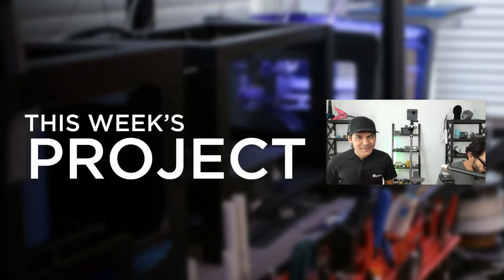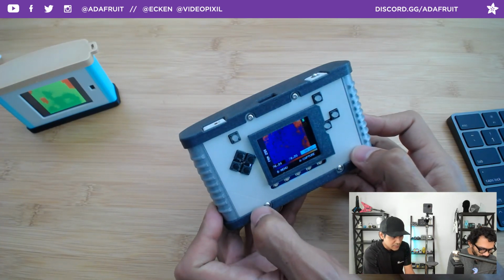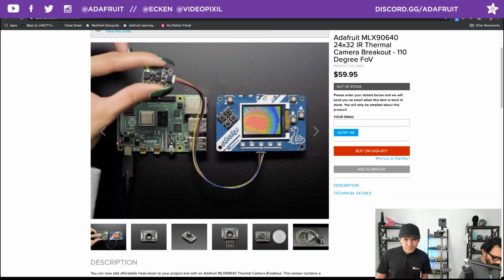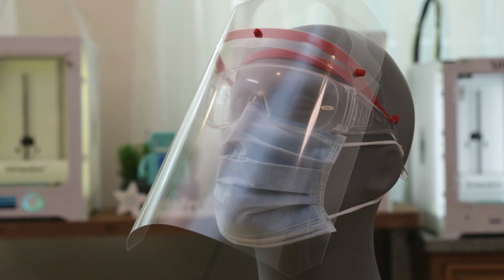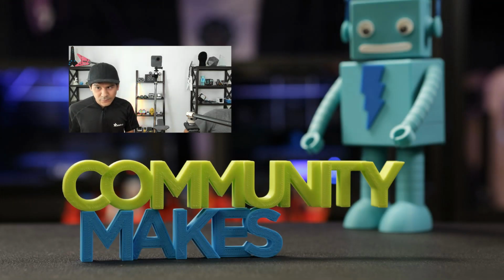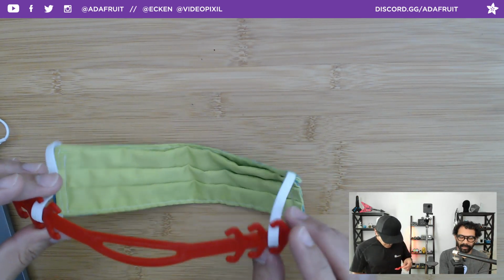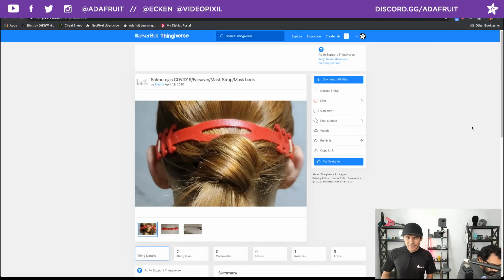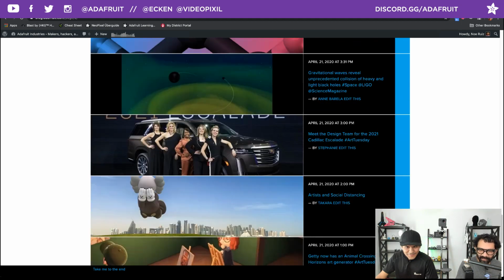3D Hangouts – Thermal Camera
Adafruit Industries, Essential service and business: Critical Manufacturing, NYC – Executive Order 202.6

How to place an essential, COVID-19 related order at Adafruit